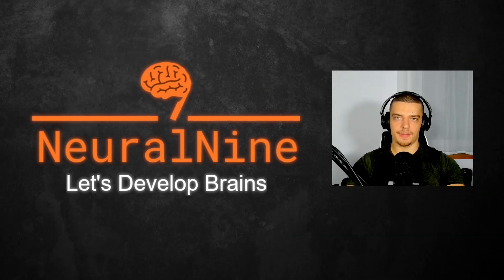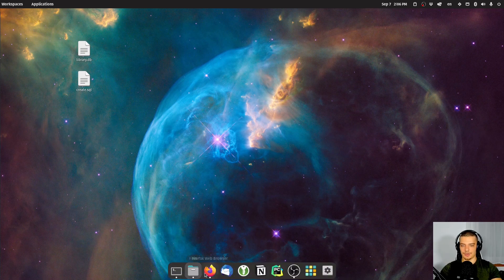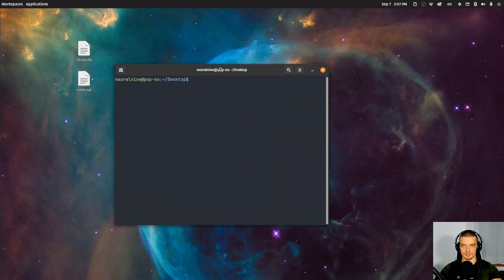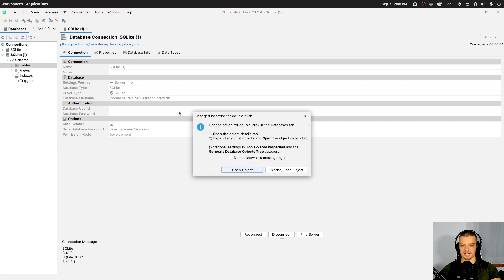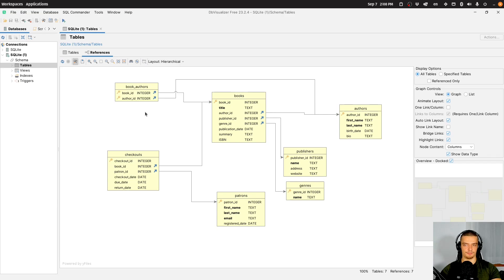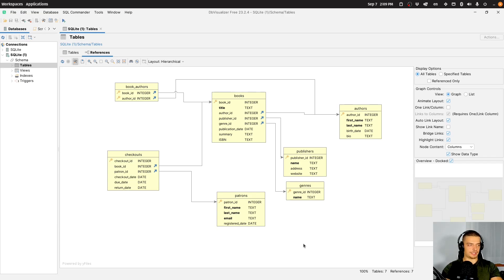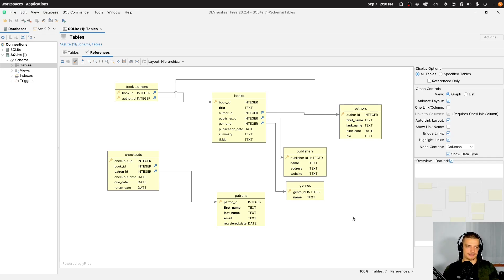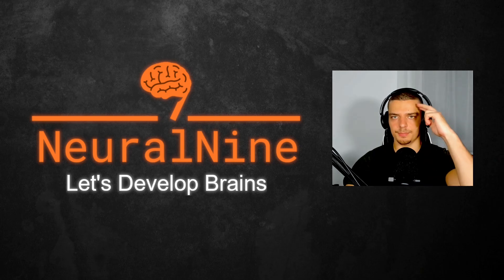Easily Visualize Database Schemas - SQLite, MySQL, PostgreSQL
Today we learn how to easily visualize database schemas using DBVisualizer. Works for SQLite, MySQL, PostgreSQL and more.